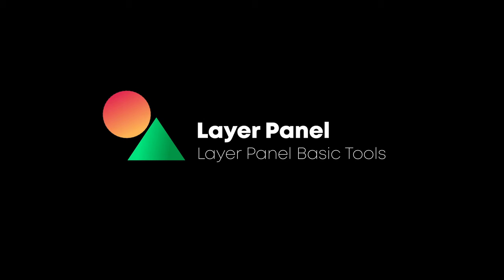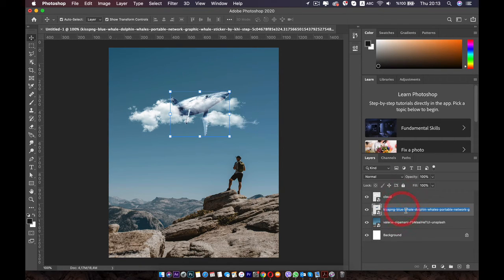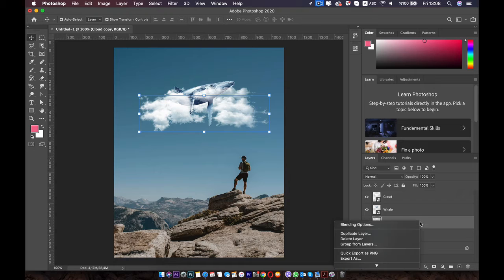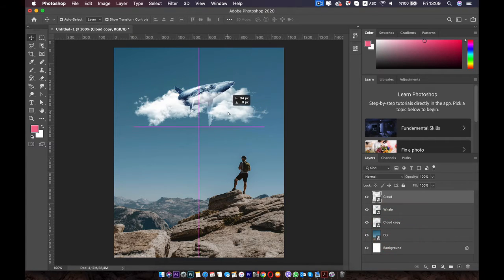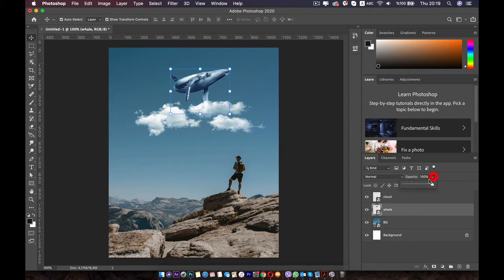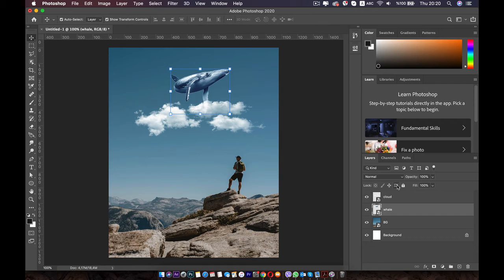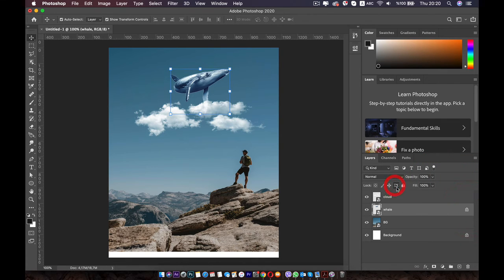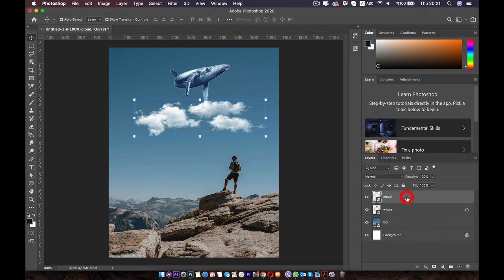Adobe Photoshop Mega Course - From Beginner to Super Designer part 02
12   1 layer panel basic tools